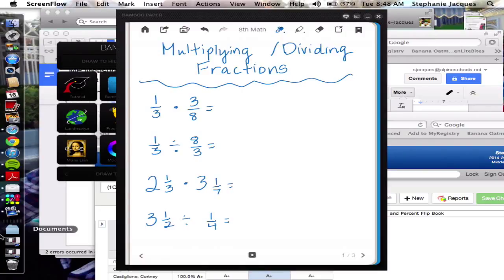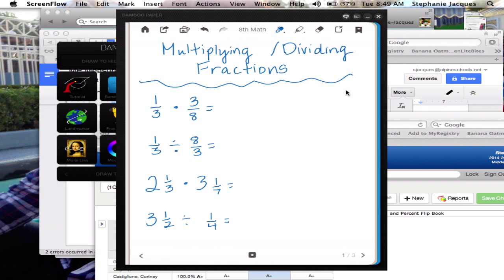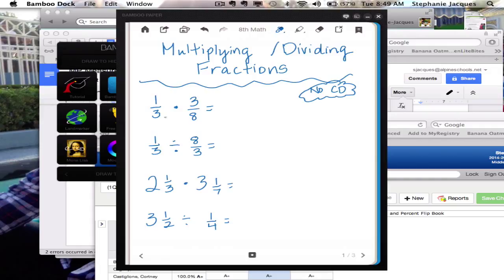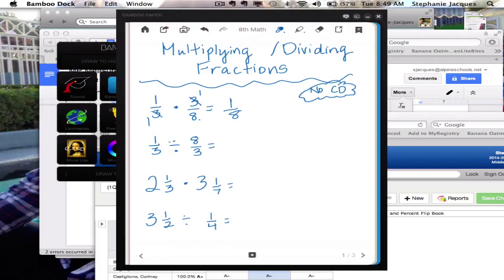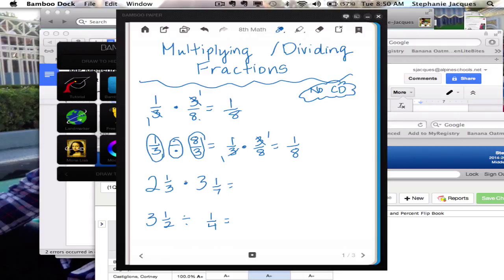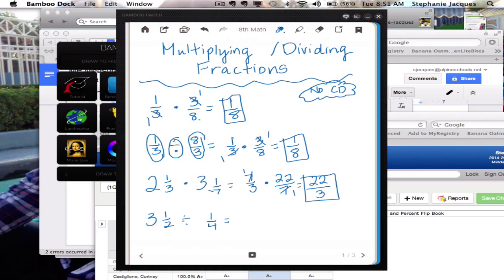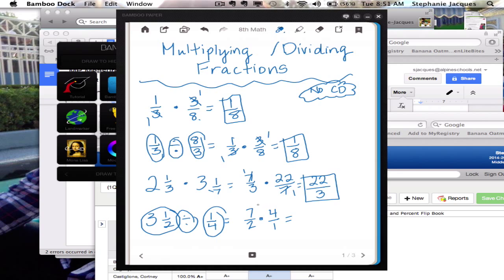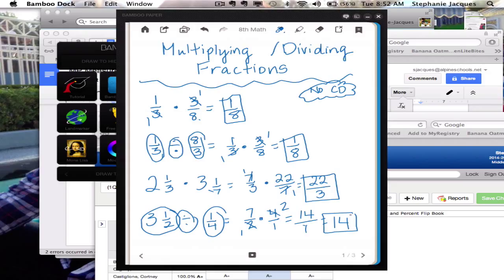Multiplying and Dividing Fractions